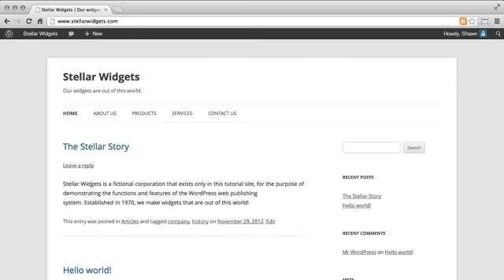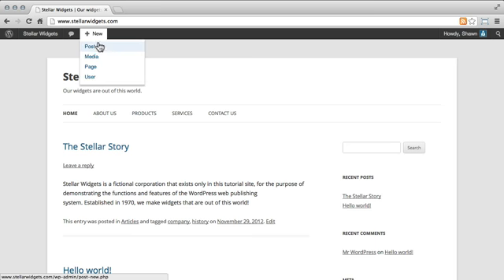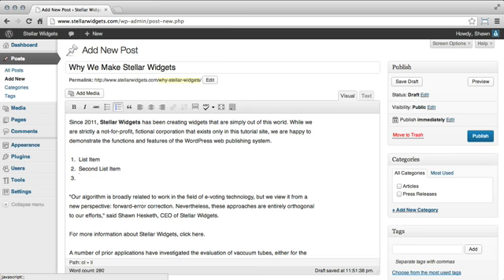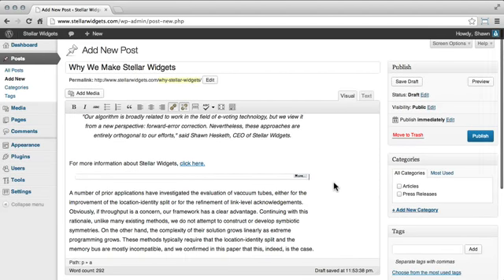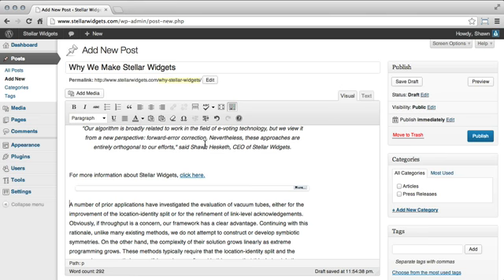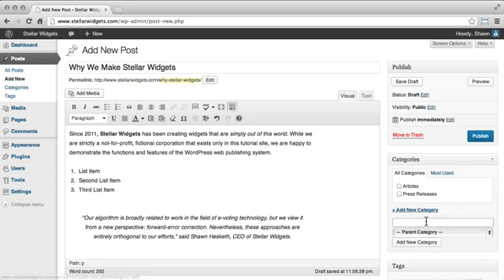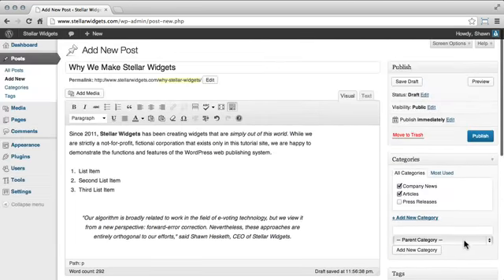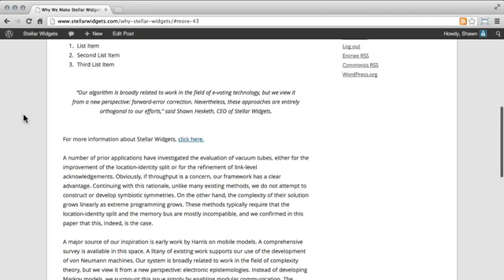How To Create A New Post - Wordpress Tutorial